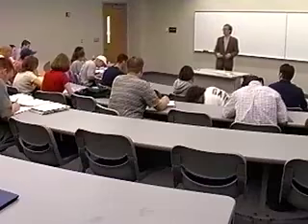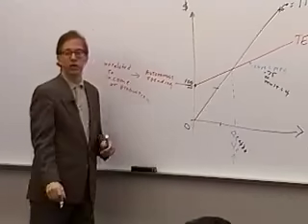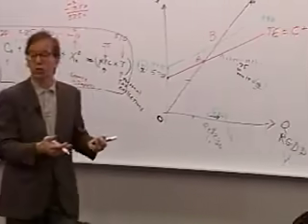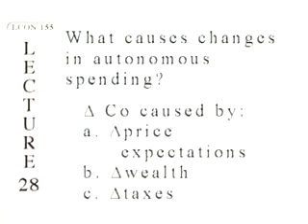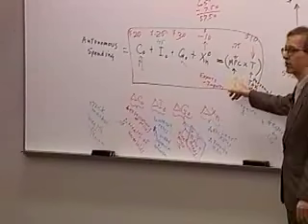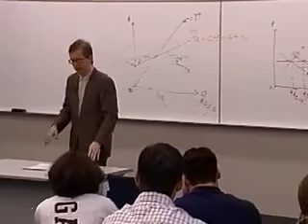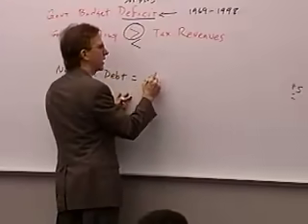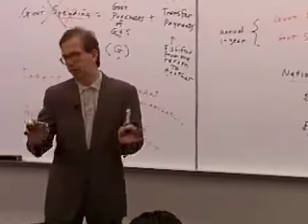Principles of Macroeconomics: Lecture 28 - The Keynesian Model 3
This course prepares the student to understand the economic structure of the United States and its place in the world economy, to interpret common economic measures, to understand the processes of governmental fiscal and monetary policies, and to evaluate individual decision-making from an economic perspective.